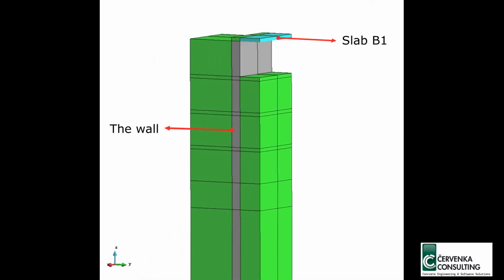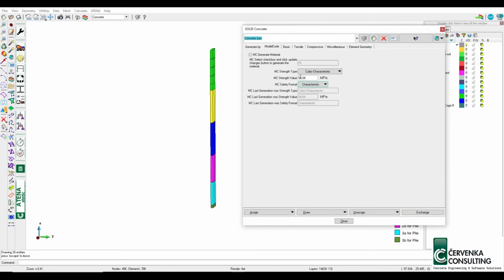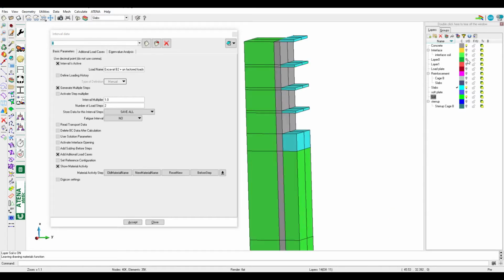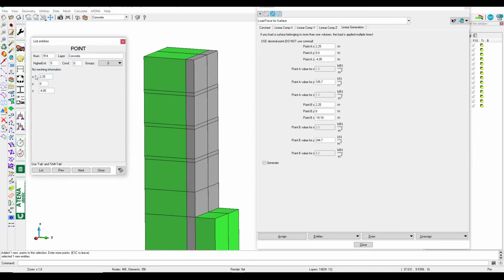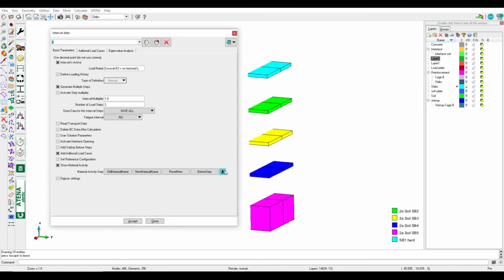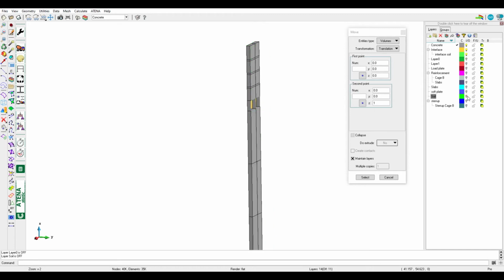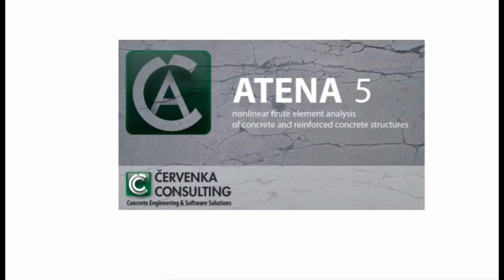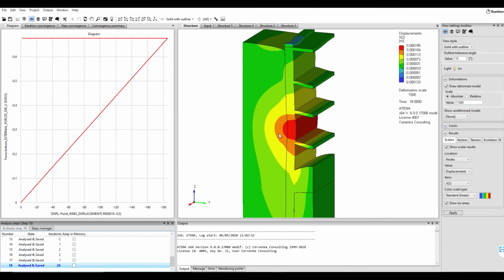ATENA modelling of D-wall construction process and water pressure load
This tutorial discusses ATENA modelling of a rather complex situation of a reinforced concrete D-wall with slabs subjected to underground water pressure.

The objective of this analysis was to simulate a possible ASR attack on the concrete material of the D-wall. The tutorial namely discusses the following modelling topics: interface elements between soil and concrete, the construction of the D-Wal, gradual excavation of the soil behind the D-wall and the construction of the underground structural elements, in this case namely slabs. The modelling of ASR is not part of this tutorial and will be addressed in a special video devoted to ASR modelling. We are looking forward to any comments and suggestions for this tutorial or for other ATENA tutorials.